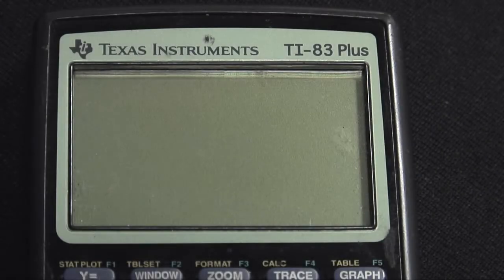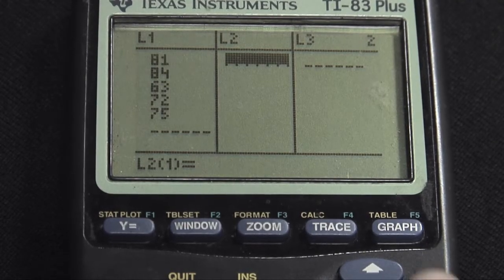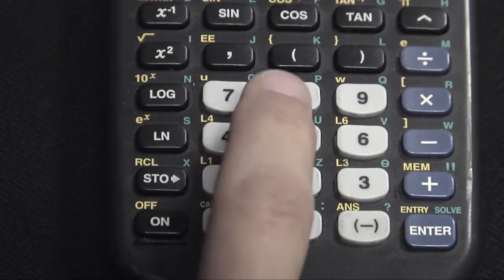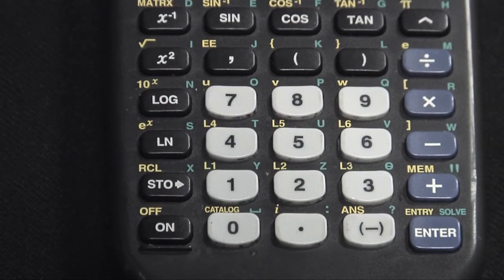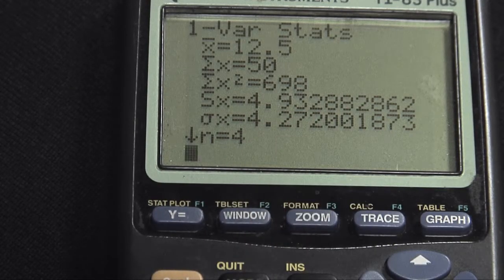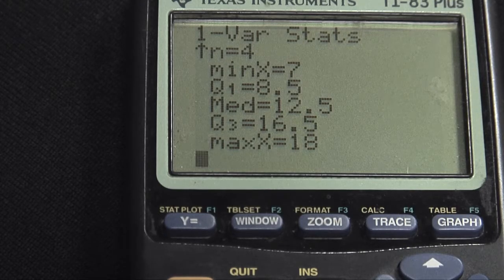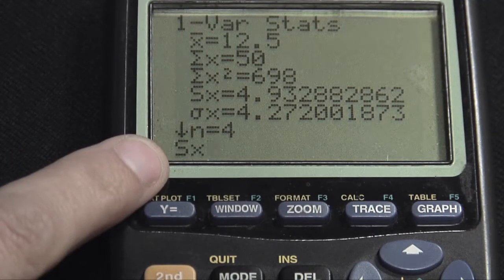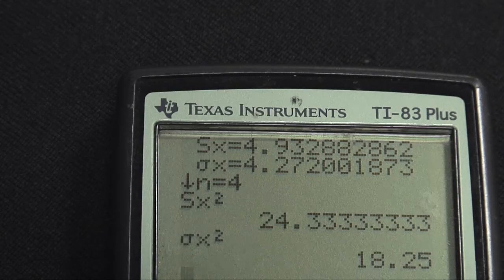TI 83+ Mean-Standard_Deviation-Variance